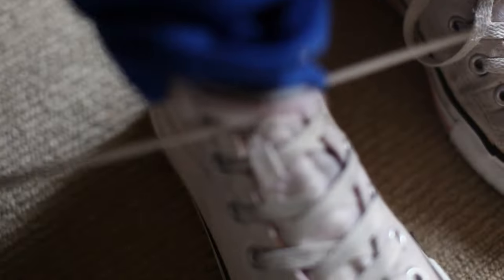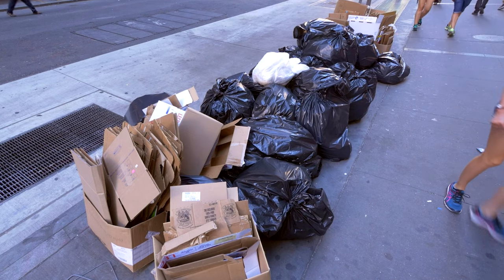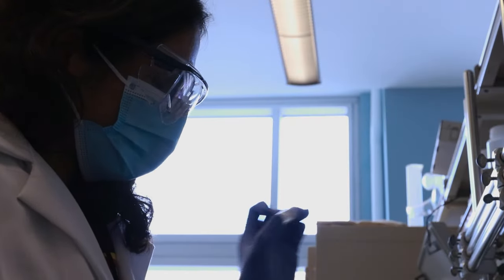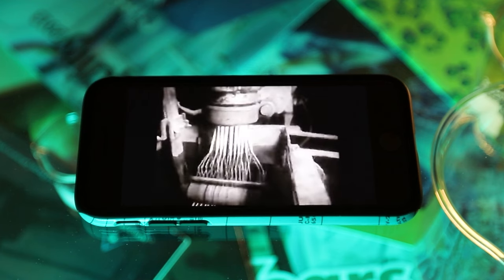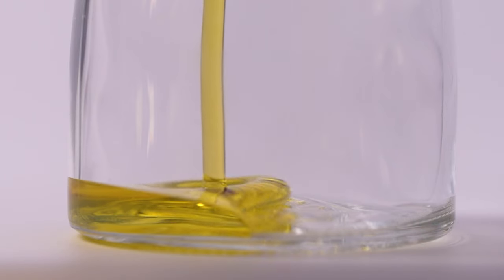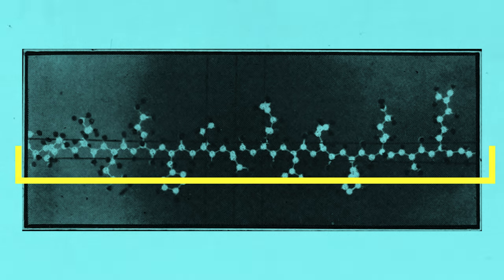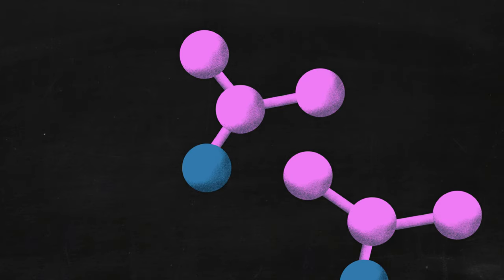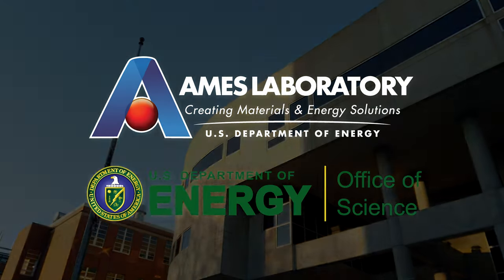Plastic Upcycling ♻ | Ames Lab 101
Only 9% of all plastic is recycled. ♻ Turns out it’s extremely difficult to know what to recycle, but also to turn used plastic into something useful and at the same quality. The Department of Energy is working on making existing systems more environmentally friendly and more efficient. Scientists at iCOUP, an interdepartmental collaboration between industry and universities, are working on ways to improve manufacturing of polymers into new, “upcycled” materials from old.
Check out Ames Lab scientist Aaron Sadow talking more about this project